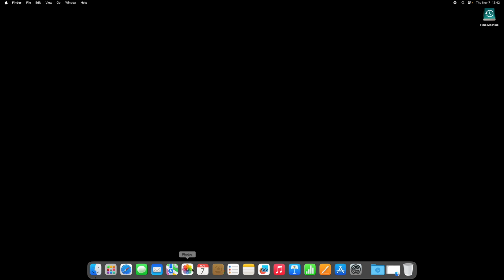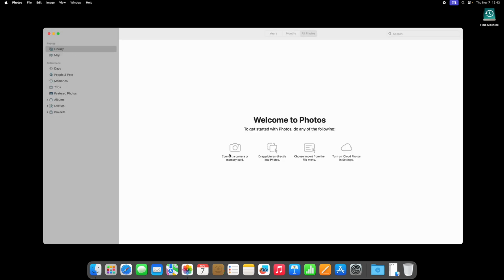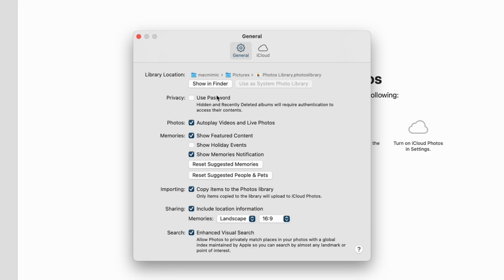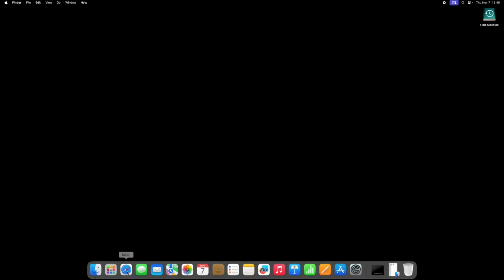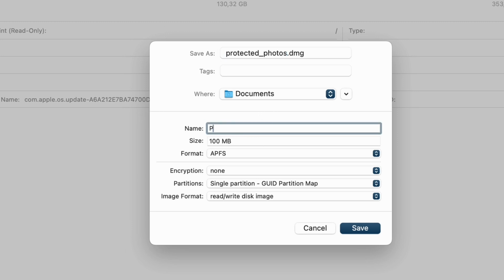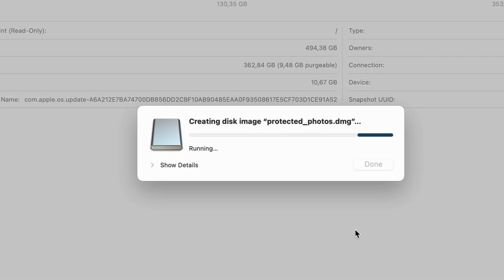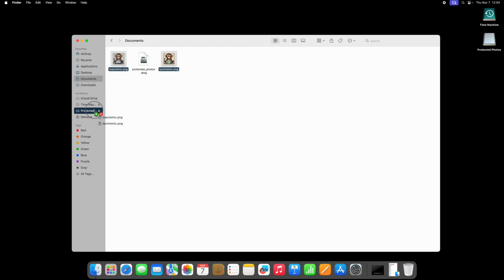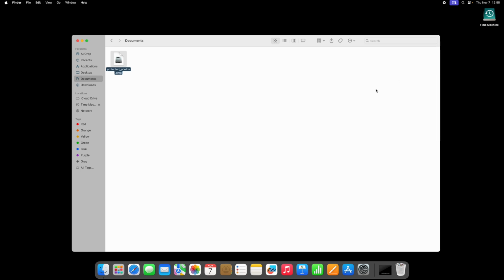Securing Photos on macOS Made Easy: Hidden password-protected albums and encrypted images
Welcome to MACMIMIC. Monkey see, monkey do! View, imitate, replicate. You have an issue to fix, you found us, we tell you how to fix it. Boom!

Keep your photos private and accessible only to you. Learn how to hide and password-protect photos in macOS Photos, and secure them using an encrypted self-contained disk image.

TIMESTAMPS
00:00 Intro
00:07 Setting the scene
00:21 Method 1 - Hidden Photo Album with Password
02:21 Method 2 - Encrypted and password protected disk image